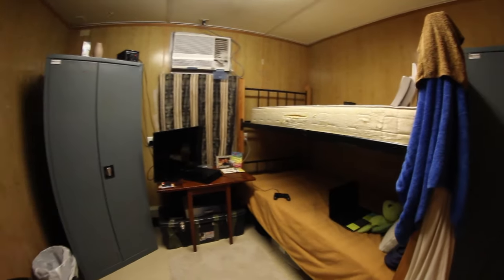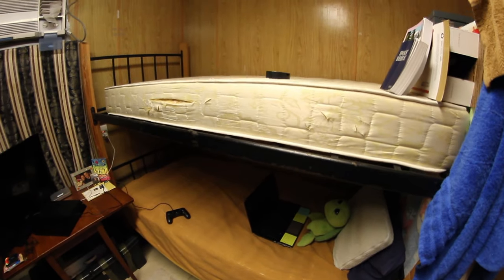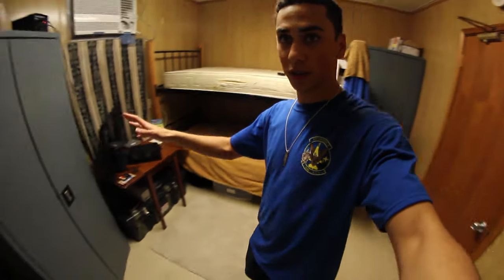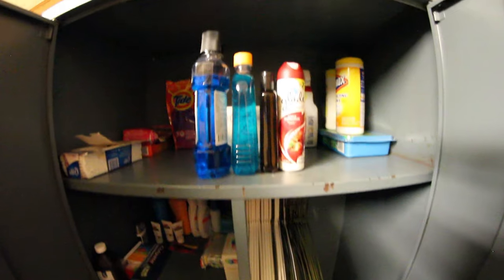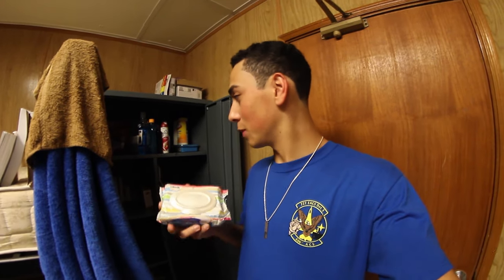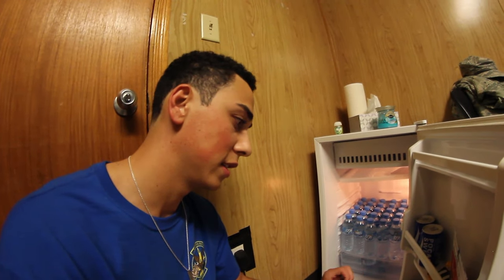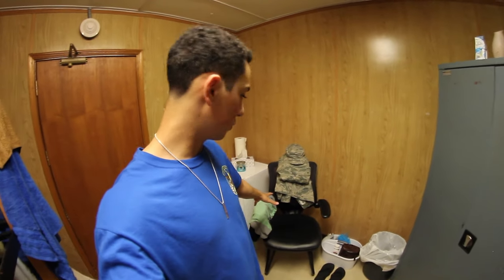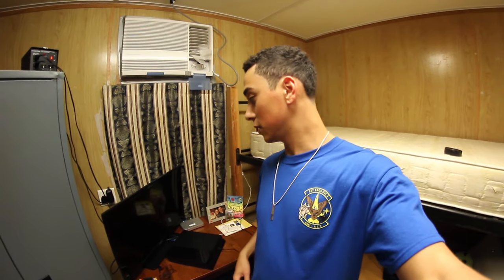Al Udeid AB Dorm Rooms (CC Side)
A brief look at the CC dorm rooms here at Al Udeid Air Base.

Live Life and Travel!

ARTIST(S) BEHIND THE MUSIC
Circles by Vanic X Machineheart